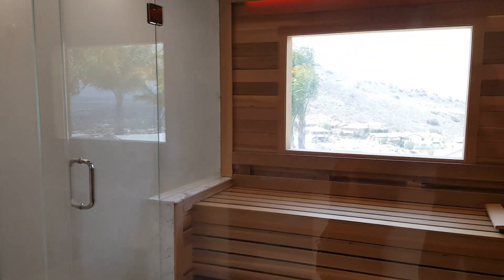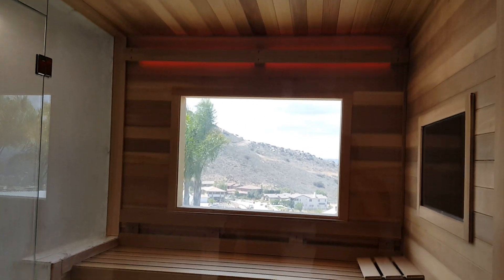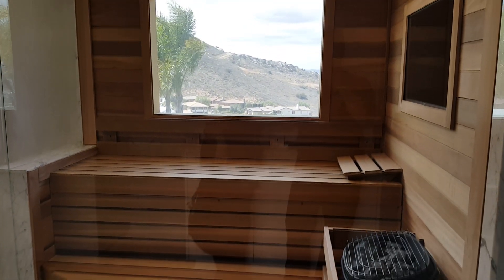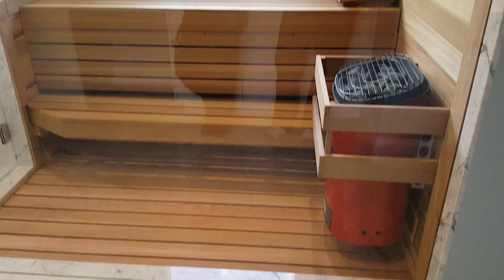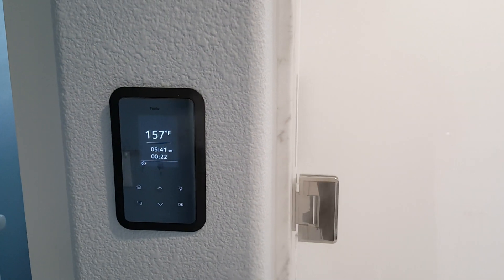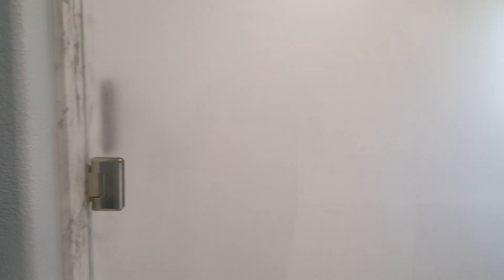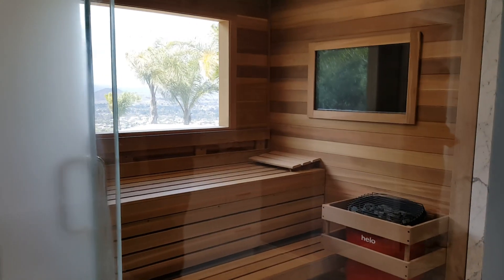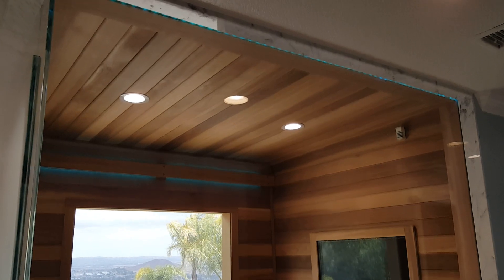Amerec Steam Shower Performance!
Amerec Performance is 118*F at 100% Humidity in about 5 minutes! The gentle steam and Amerec equipment delivers is the best experience you're looking for!

Safety, Performance and Quality are our TOP Priorities!

Contact the experts at SoCal Sauna if you have any questions! Call and please visit our to schedule a NO COST consultation to make sure you get the right sauna or steam room!